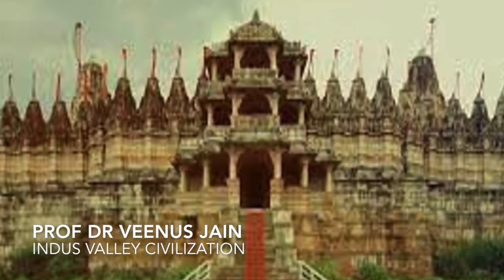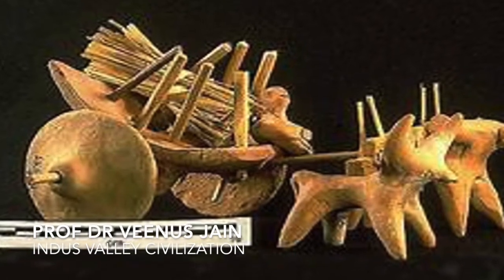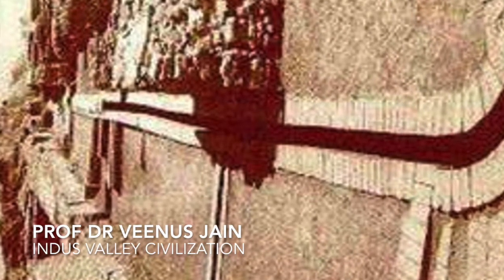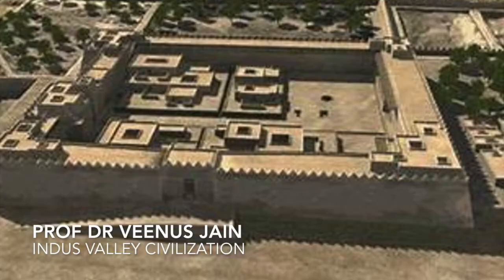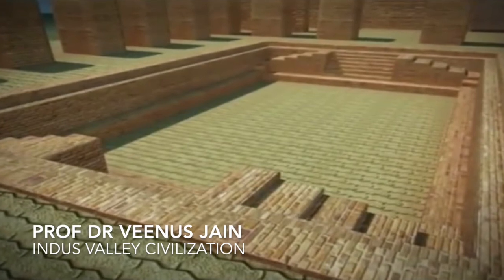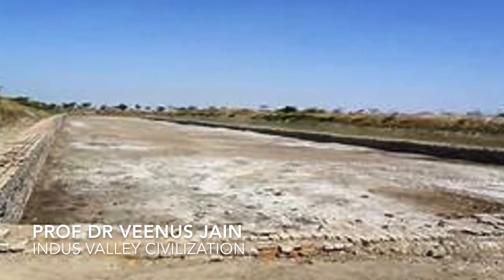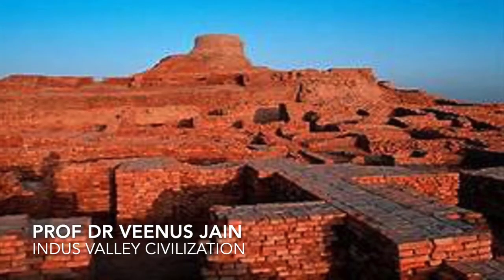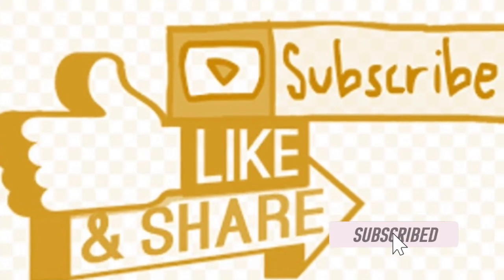CivilEngineering & ArchitectureofIndusValley-Lesson31-UGCNETHistorySeries-AncientIndia- DrVeenusJain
India’s Urban Civilization, traceable to Mohenjodaro and Harappa,  where Planned Urban Townships which existed 5000 years ago. The scientific survey of Indus Valley Civilization clearly provides an engineering feat of the highest order.

0:51- Town Planning
1:29- Closed Drainage System
2:21- Dwelling Houses
3:33- Great Granary at Harappa
3:52- The Great Bath at Mohenjo-Daro
4:40- Dockyard